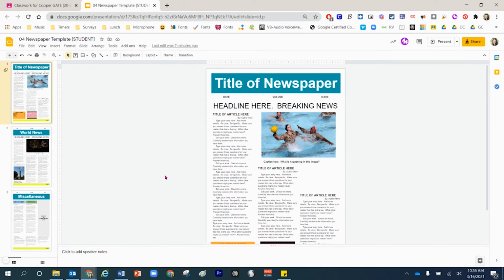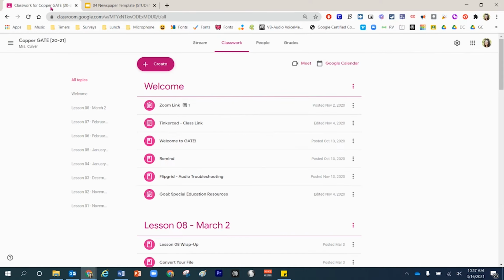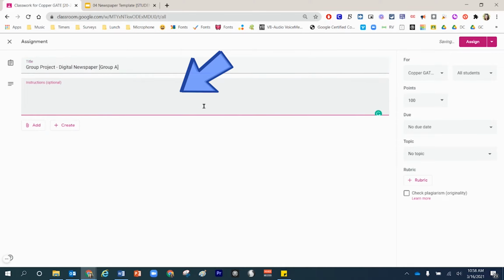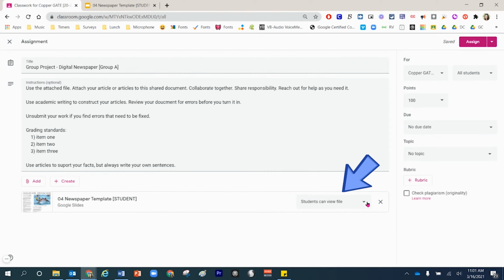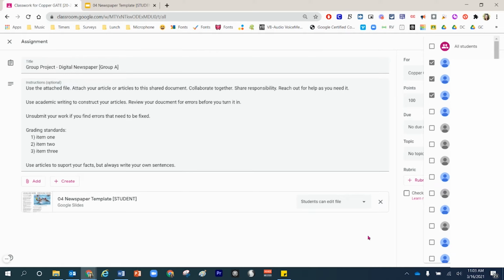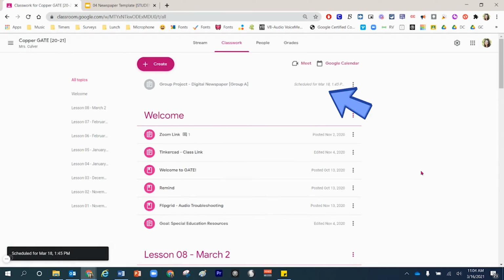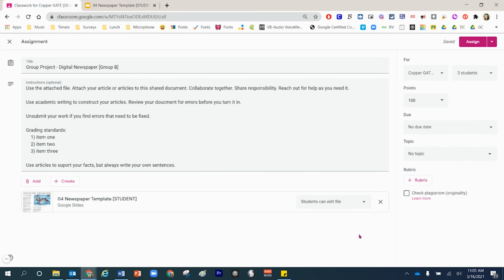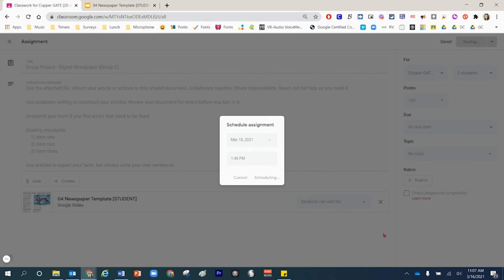Google Classroom - Collaborative Work [Teacher Tutorial]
Do you want your students to work collaboratively on one document or file? Is it far too cumbersome to ask them to navigate that task? Do you wish you could pre-load assignments into Classroom in a collaborative fashion? You can!

This tutorial will model what it looks like to share an assignment with groups of students where all students have equal permission to modify that document. It's collaborative distance learning.